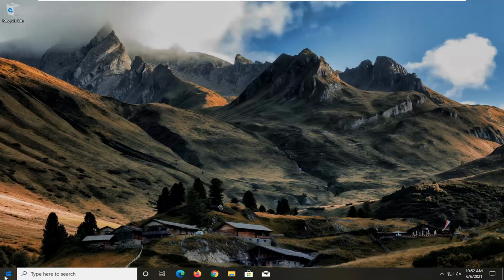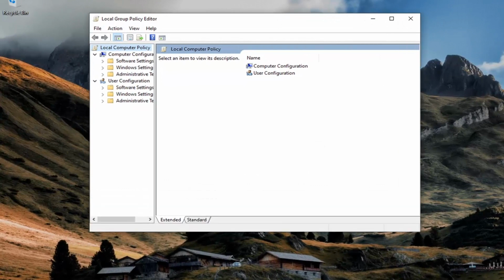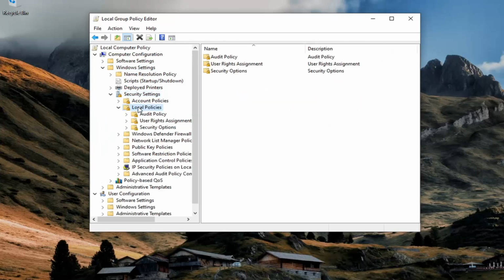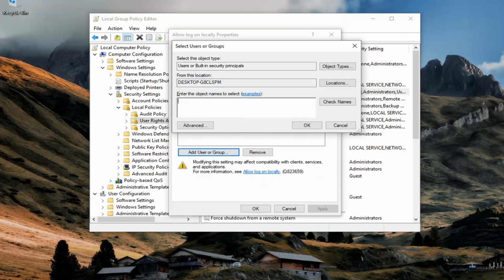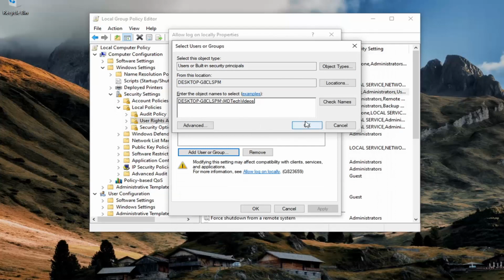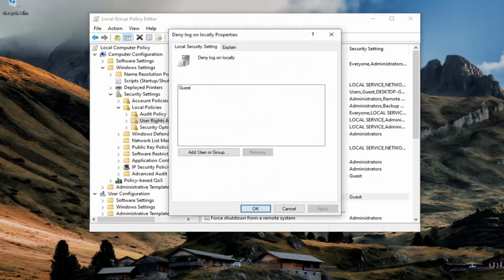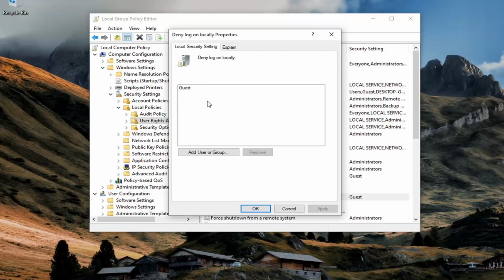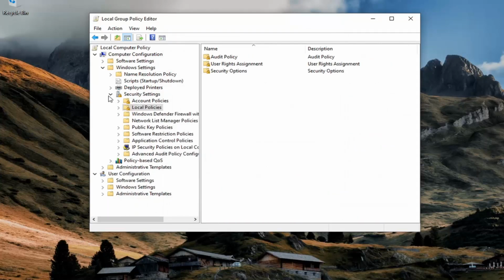The Sign-in Method You're Trying to Use Isn't Allowed FIX [Tutorial]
If your account is not granted the permission to log on locally, you’ll get such an error message at login. To fix this problem, we need to tweak the local security policy, or domain controller policy if you’re facing the same login issue with a domain user.

The error "The Sign-in method you're trying to use isn't allowed. For more info, contact your network administrator", commonly appears when you try to log on using the "Guest" account to a Windows 10 PC, or to a Domain Controller with any other user than then Domain Administrator. The error appears, because by default you cannot sign in locally with any user that hasn't administrator permissions on a Domain Controller or to a Windows 10 PC .

Issues addressed in this tutorial:
sign-in method you're trying to use isn't allowed